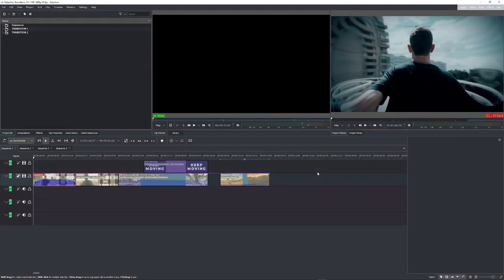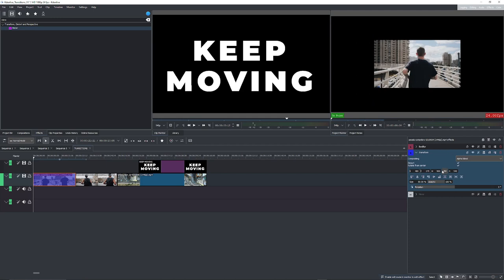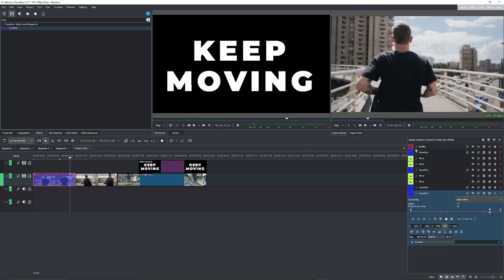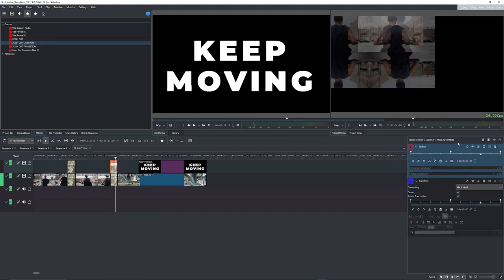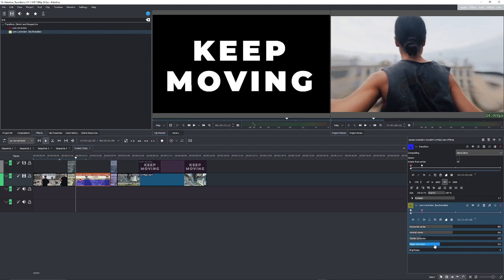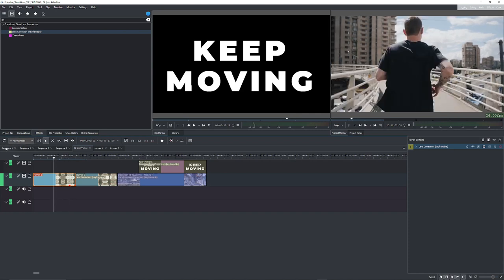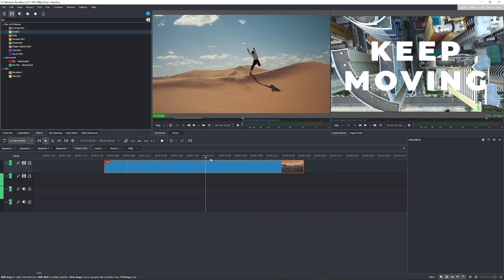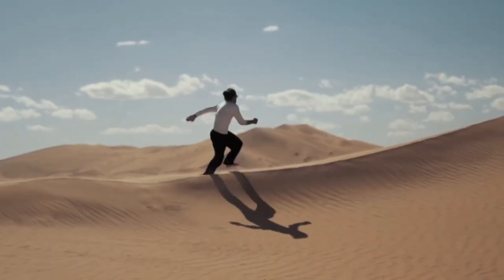Zoom Transition - Kdenlive Tutorial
Are you ready to elevate your video editing game? In this Kdenlive tutorial, we'll dive deep into the art of creating dynamic zoom and whip pan transitions that will captivate your audience.

What You'll Learn:
Zoom Transitions: Discover how to smoothly zoom in or out between clips, adding emphasis and intrigue to your videos.
Whip Pan Transitions: Learn the secrets of creating whip pan transitions that add energy and a seamless flow to your edits.

Chapters:
0:00 Intro
0:19 Getting Started
0:40 First Transition
12:18 Color Grading Overview
12:50 Second Transition
16:41 Final Notes
16:53 Credits